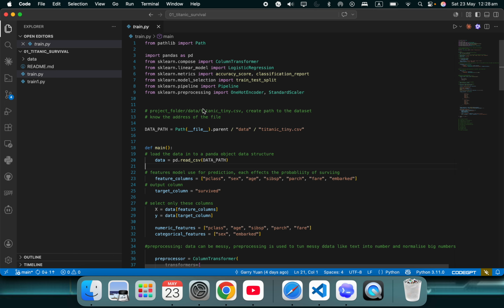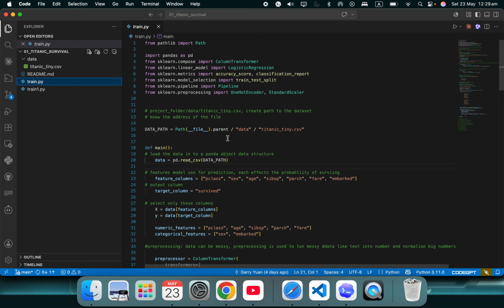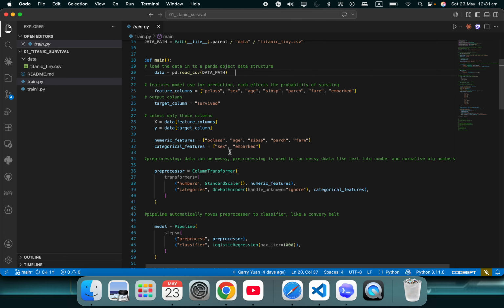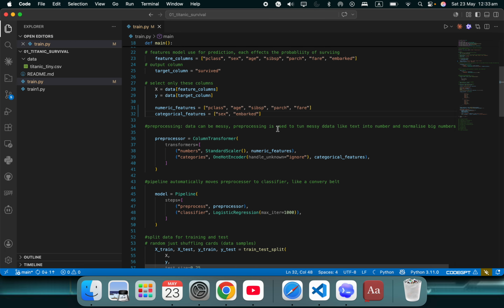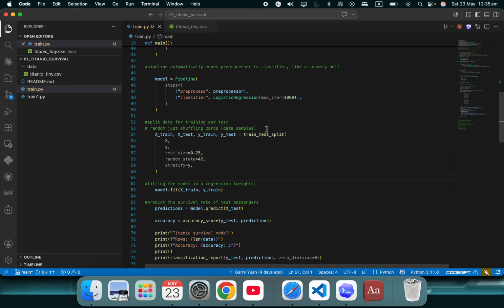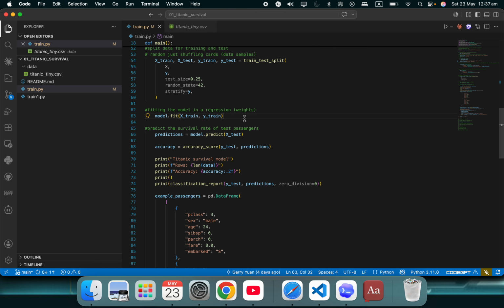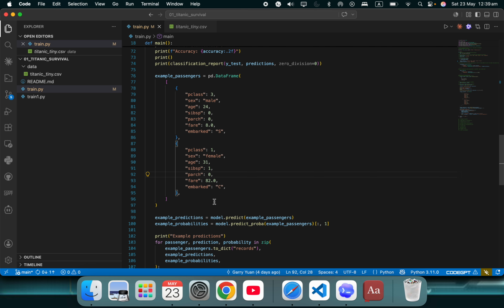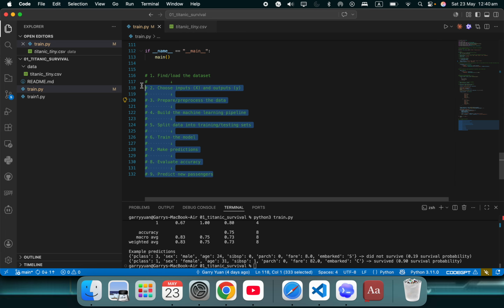How to Predict Titanic Survival with Machine Learning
Predicting titanic survival rate